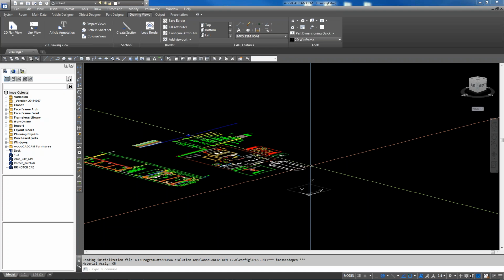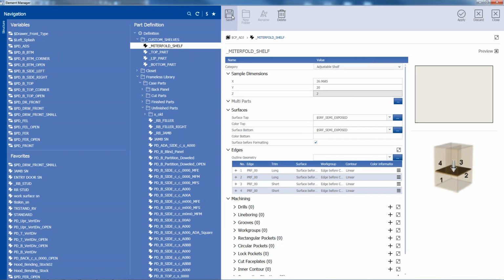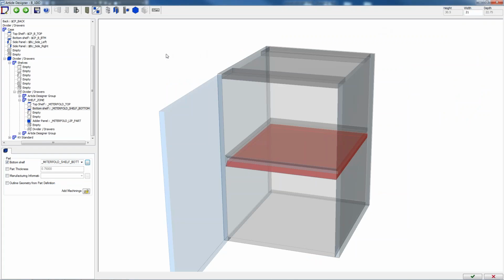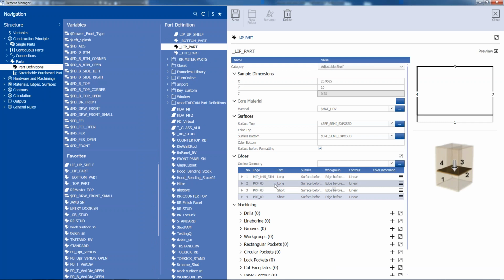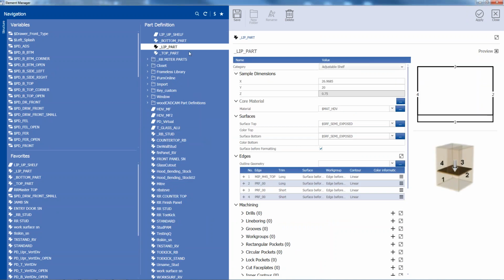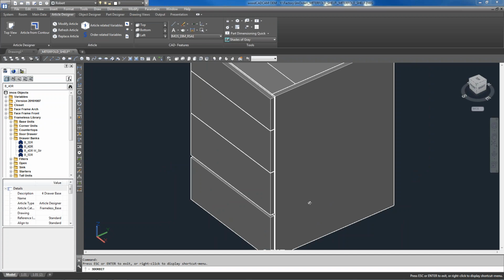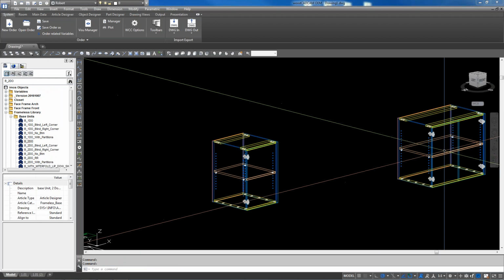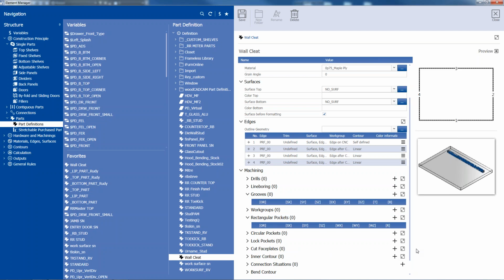WCC miter shelf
Miter shelf, door gaps overrides, replace article, wall cleats, fixing problem cabinet.